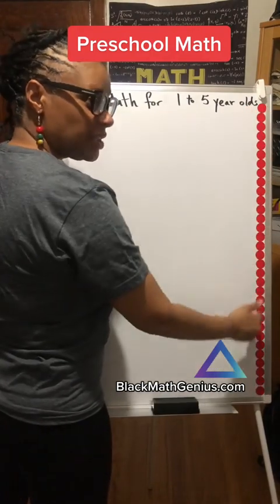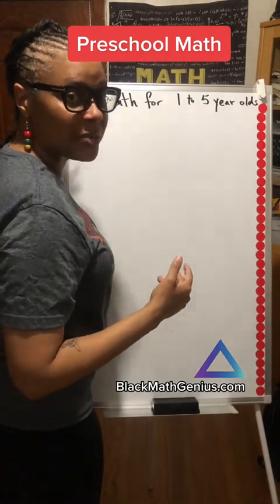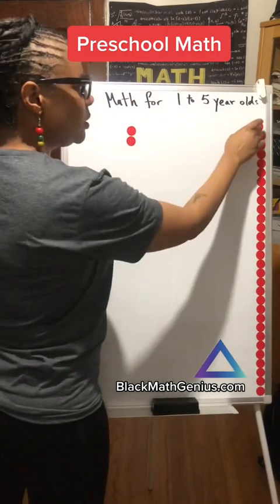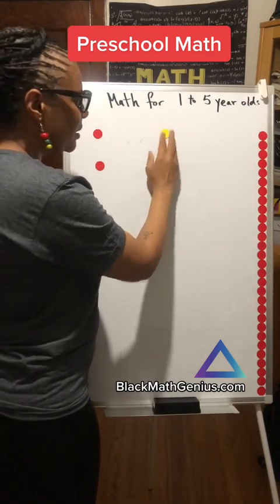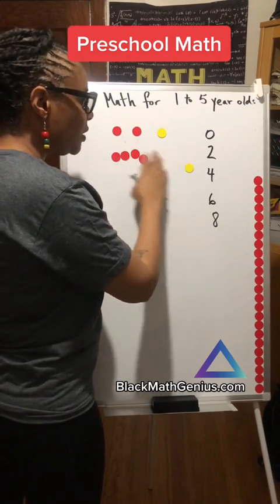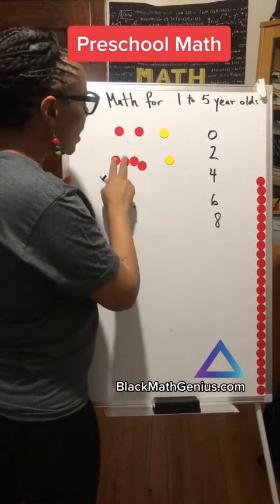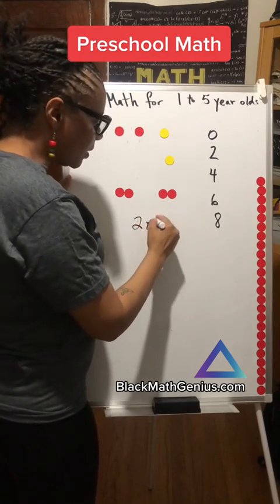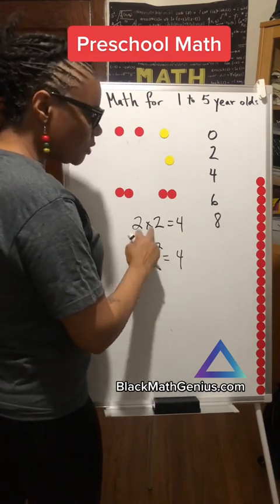Math for your toddler before they enter school! Start them EARLY!